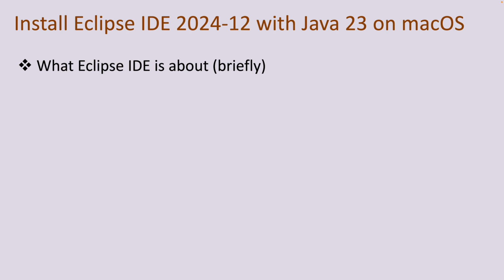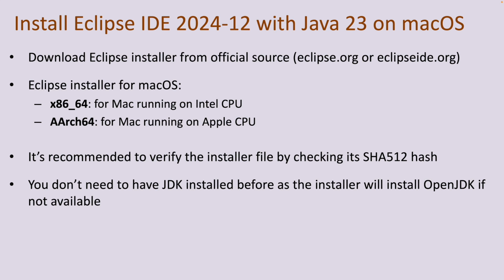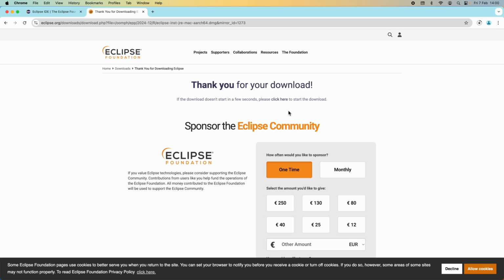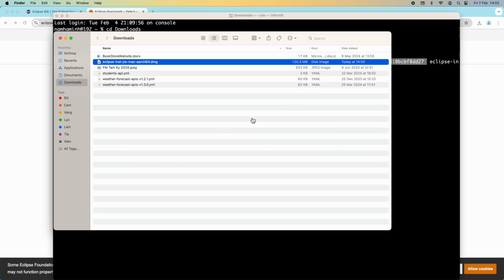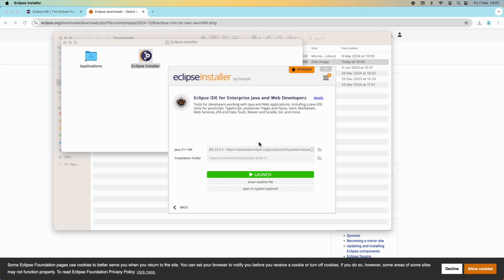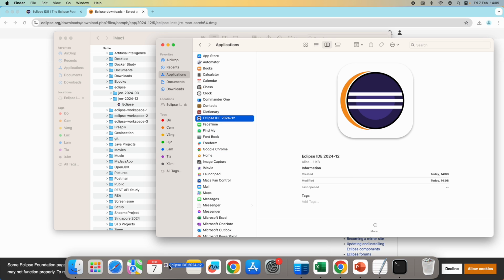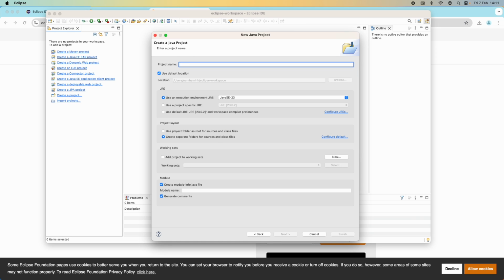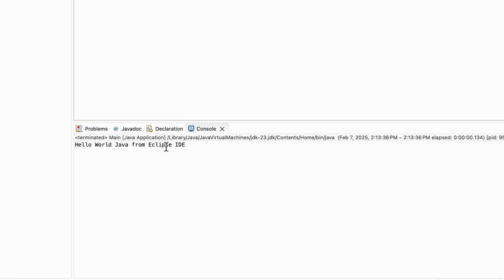Install Eclipse IDE 2024-12 with Java 23 on macOS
The step-by-step guide to set up Eclipse IDE on macOS for Java application development on Mac computers. In this video, I'll show you the steps to install Eclipse IDE version 2024-12 with Java 23, including:
- What Eclipse IDE is about (briefly)
- Download Eclipse installer (version 2024-12)
- Install Eclipse IDE on macOS with embedded JRE version 23
- Add shortcut to Dock & Launch pad
- Launch the IDE
- Code & Run a Hello World Java program